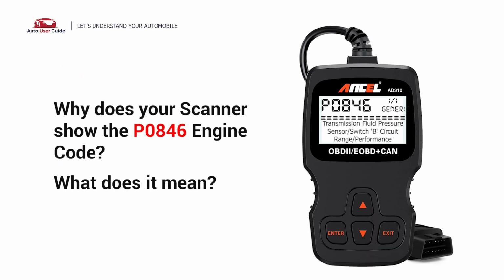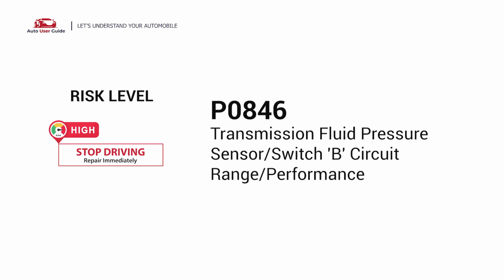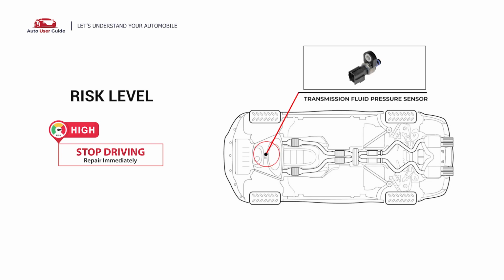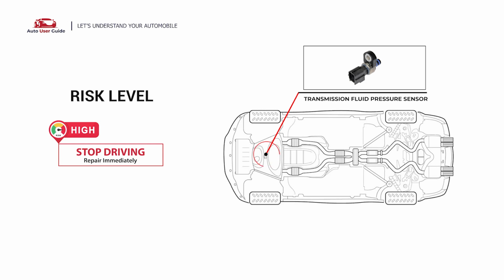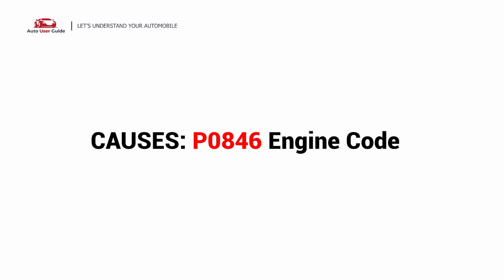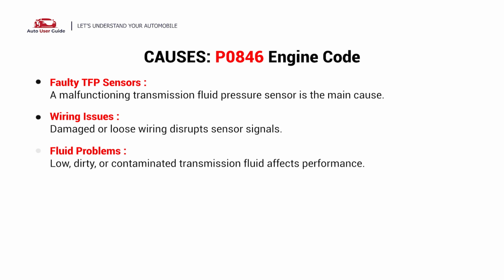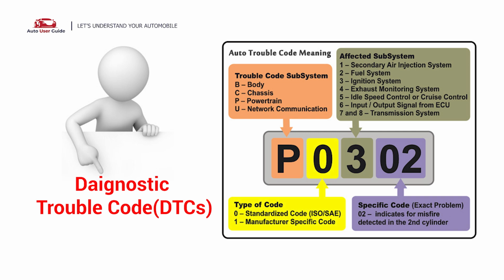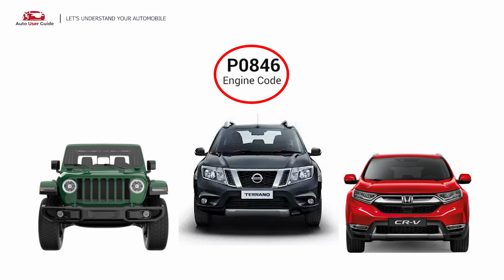What is P0846 : Engine Error Code Causes Explained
🚗 P0846 Engine Error Code: Transmission Fluid Pressure Sensor/Switch "B" Circuit Range/Performance
The P0846 code indicates a problem with the performance or range of the transmission fluid pressure sensor/switch "B." This sensor monitors the hydraulic pressure inside the transmission, which is crucial for proper shifting and the overall operation of the transmission system. If the signal from the sensor is outside the expected range, the transmission may not operate smoothly.

📖 In This Video, You'll Learn:
✅ What the P0846 code means and how it affects your transmission's performance.
✅ Symptoms like slipping gears, delayed shifting, or rough transmission operation.
✅ Common causes such as low transmission fluid, faulty sensors, or damaged wiring.
✅ Step-by-step solutions to diagnose and fix the P0846 error.

🚨 Risk Level:
⚠️ HIGH PRIORITY
Driving with the P0846 code can cause significant transmission issues and lead to costly repairs if not addressed promptly. It's important to fix this issue to avoid transmission damage.

🔧 Common Fixes for P0846:
Check Transmission Fluid Levels: Low or contaminated transmission fluid can lead to sensor errors. Refill or replace the fluid if necessary.
Inspect the Transmission Fluid Pressure Sensor: If the sensor is faulty or damaged, it may need to be replaced.
Examine Wiring and Connectors: Check for any damaged or corroded wiring or connectors related to the sensor.
Test the Transmission Control Module (TCM): If the TCM is malfunctioning, it may cause erroneous readings from the pressure sensor.
Hydraulic Pressure Test: Ensure that the hydraulic pressure in the transmission is within specifications. If there are internal leaks or blockages, repairs may be needed.
👉 Pro Tip: If you notice slipping, delayed gear shifts, or harsh shifting, the problem might be related to low fluid or a faulty pressure sensor. Take action as soon as possible to prevent transmission damage.